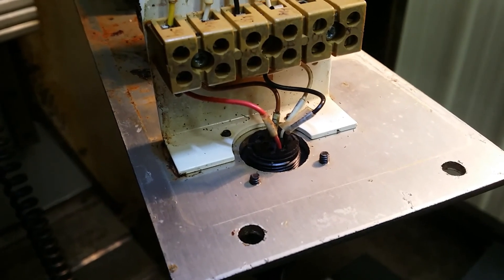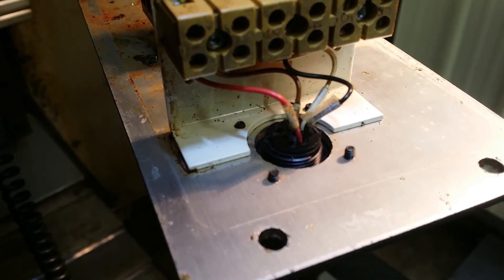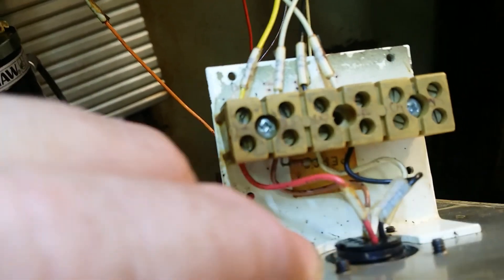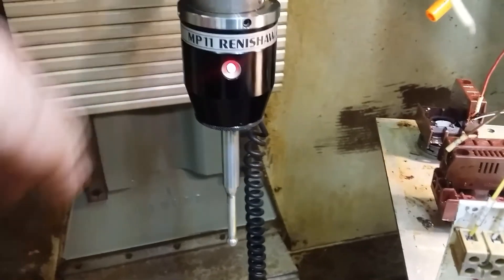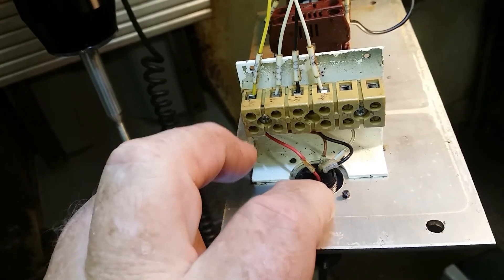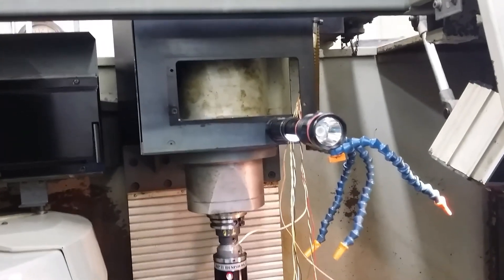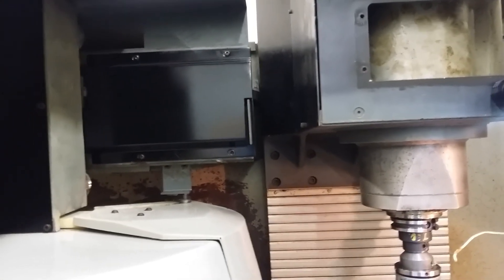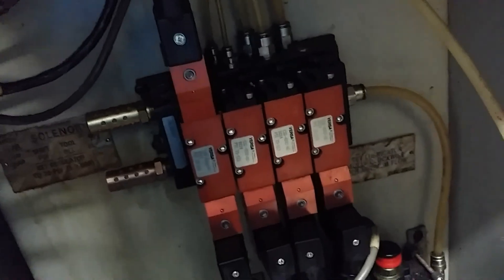Renishaw MP11 Probe operating now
After a few sleepless night I have finally figured out all the wiring to make the probe work!